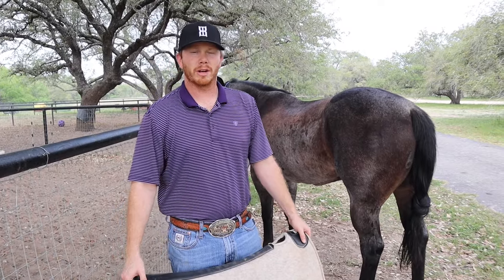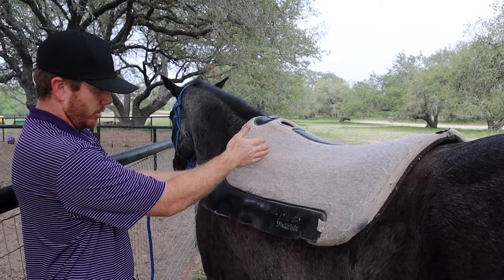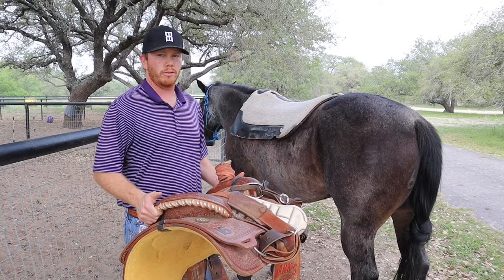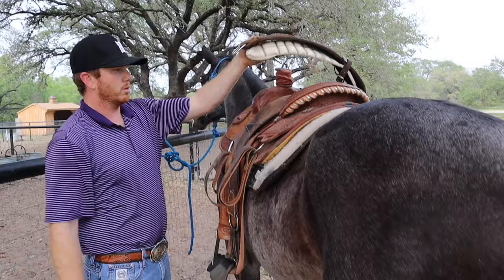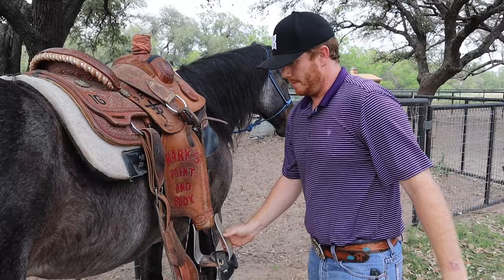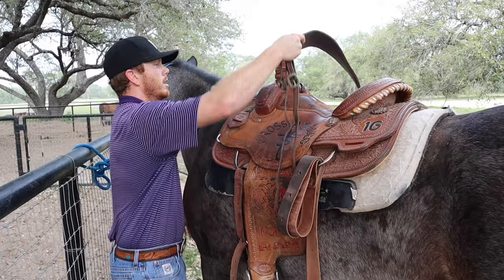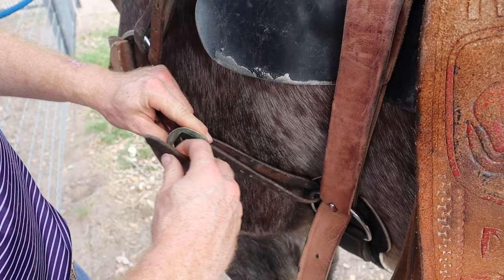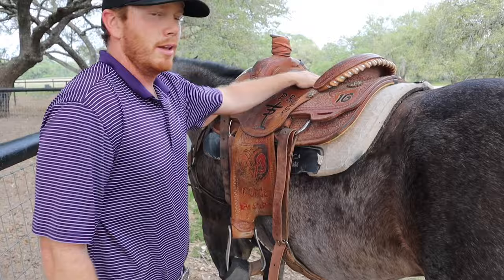HOW TO SADDLE A HORSE // WESTERN & ENGLISH.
There are a few differences in how you saddle a horse from the English style to the Western style. Some terms are a little different, but the general concept is the same!

Canon M50
Diety Microphone
Manfrotto Tripod